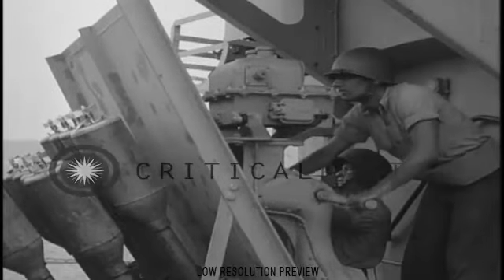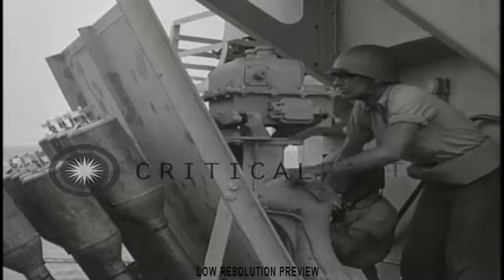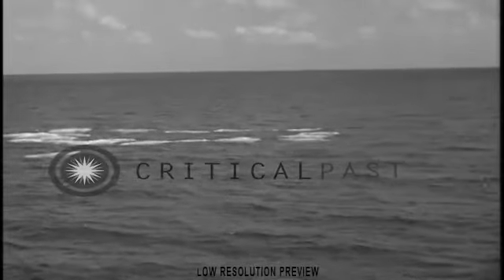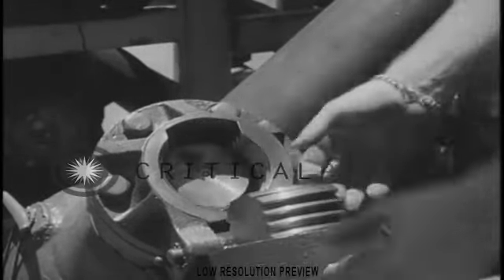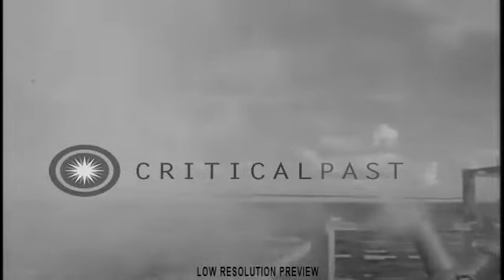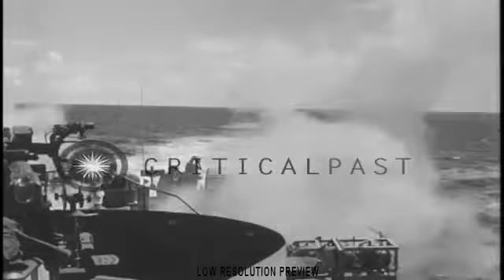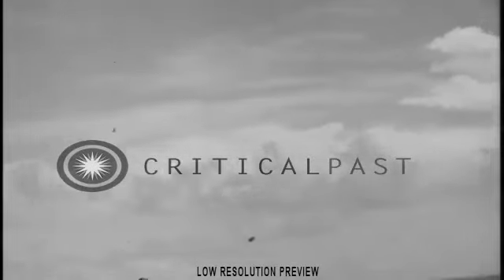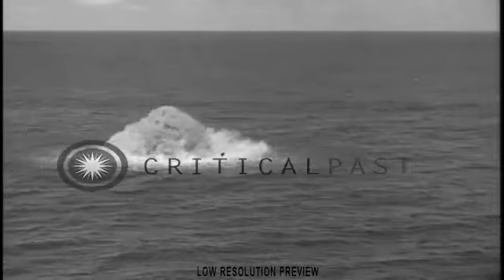HD Stock Video Footage Shakedown cruise of Destroyer Escort USS Frament DE 677 Practice firing ag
Crew aboard U.S. Destroyer Escort USS Frament (DE-677), load and practice firing at a floating target